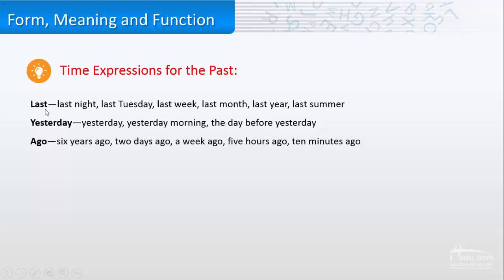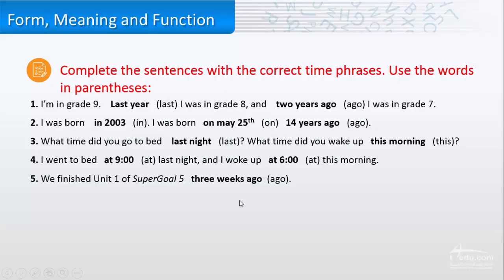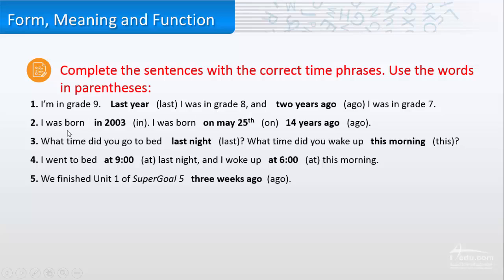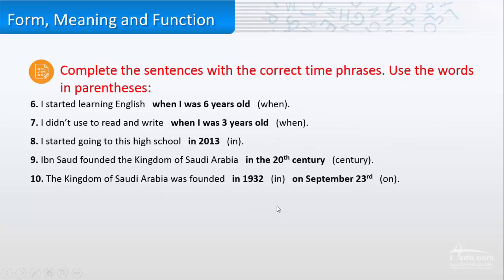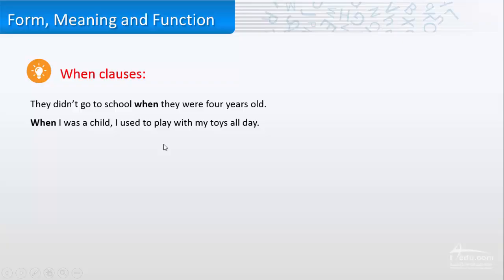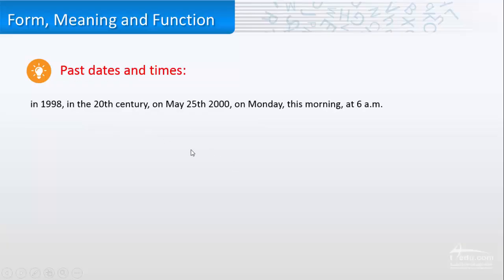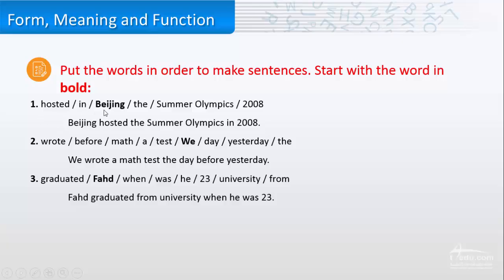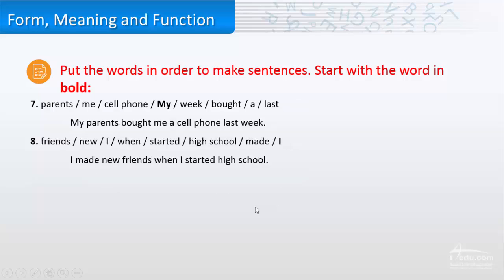Time Expressions & When